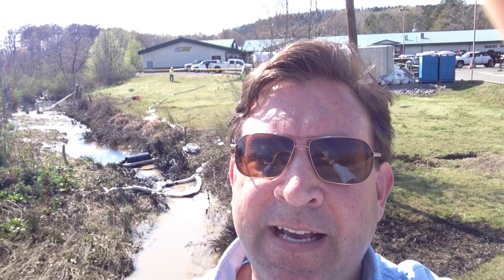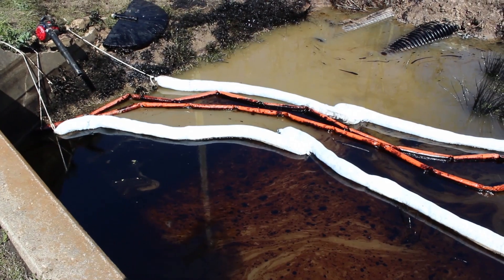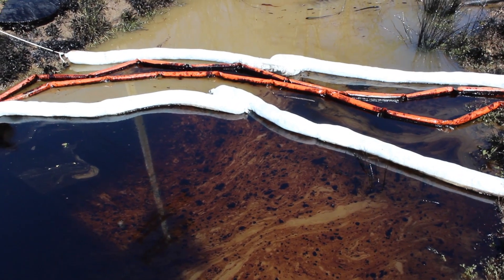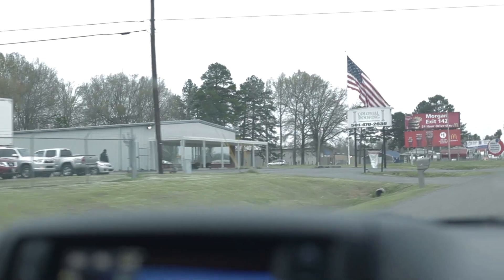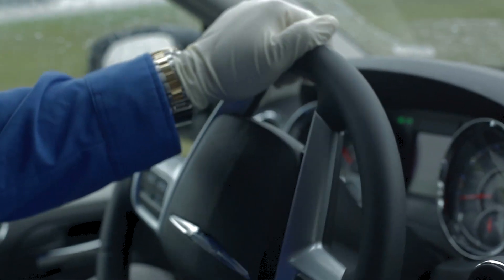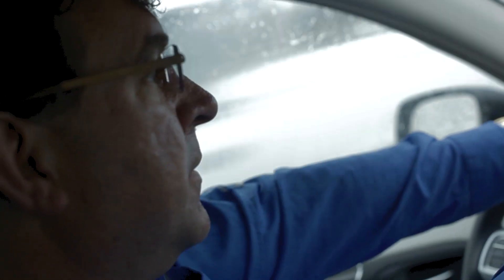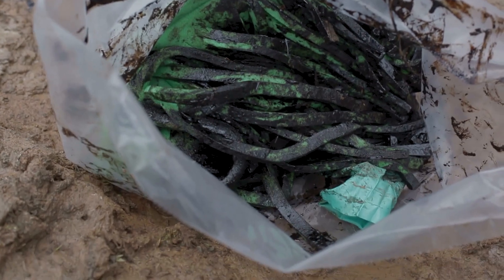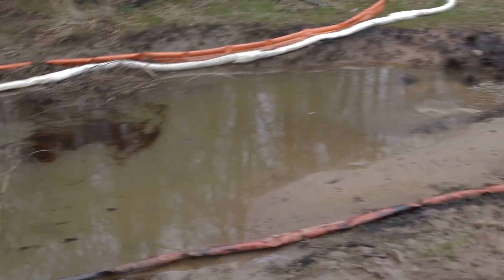Exxon Oil Spill Mayflower, AR & OPFLEX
This is the first time the OPFLEX technology was used successfully in tarsands oil.  As proven in the BP oil spill, OPFLEX technology should be in inventory at all times at all oil companies and pipelines to protect communities from environmental disaster when there is the inevitable oil spill.